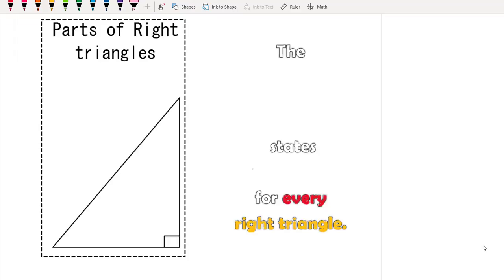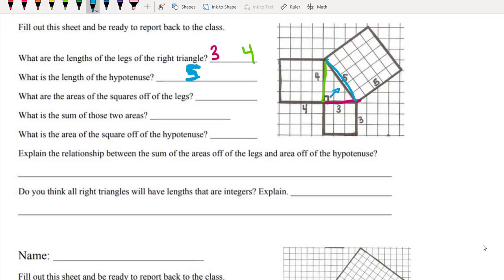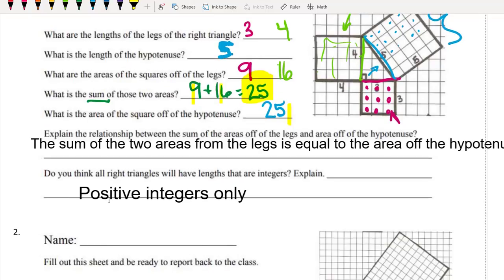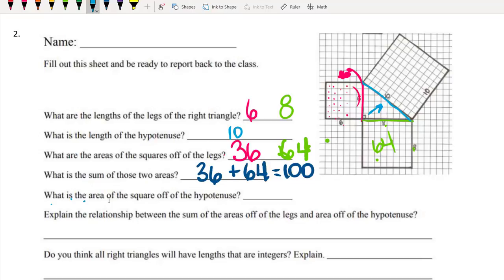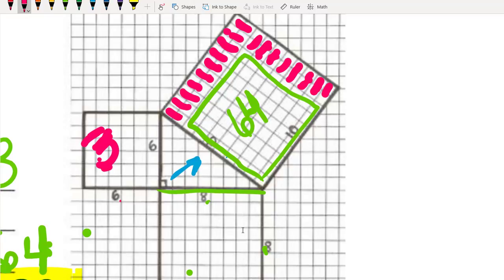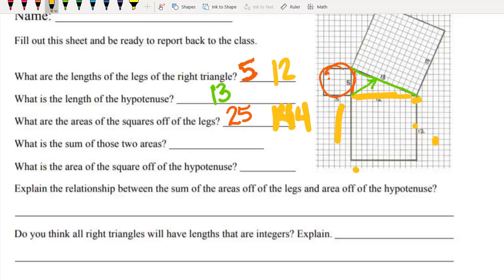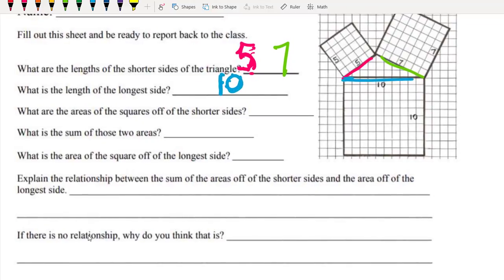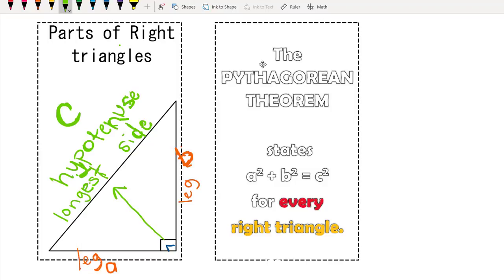Pythagorean Theorem Intro and Proof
Pythagorean theorem discovery lesson